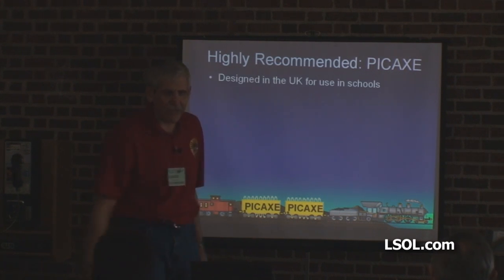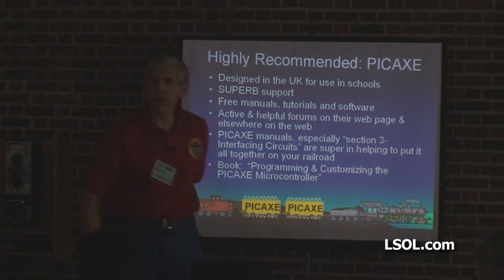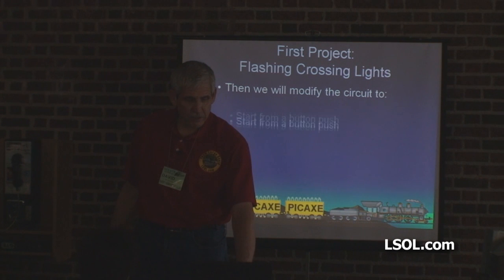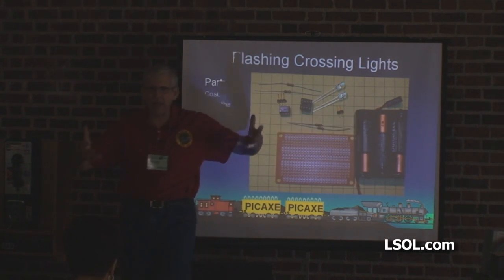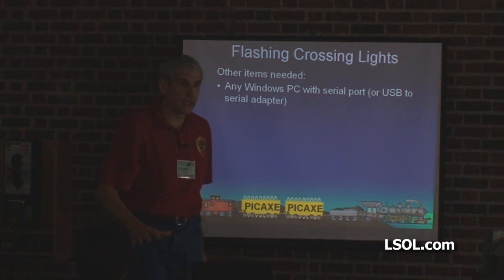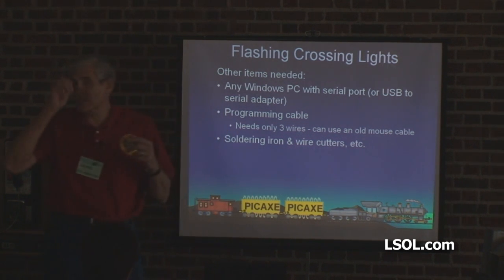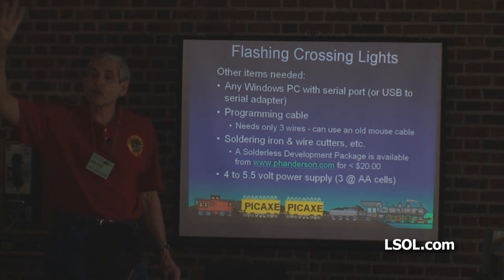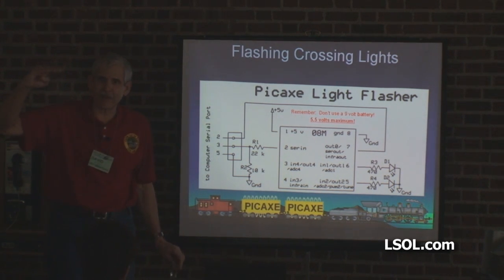Garden Trains: Unique Electronic Devices You Can Make Seminar - Part 2 of 10